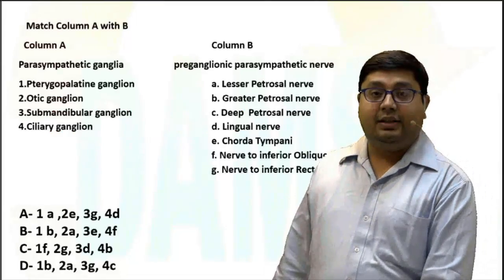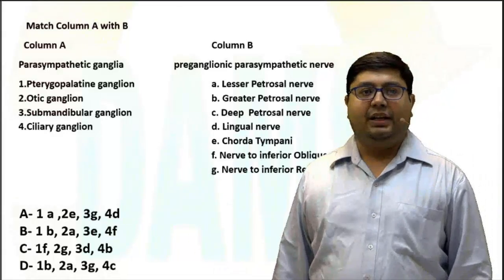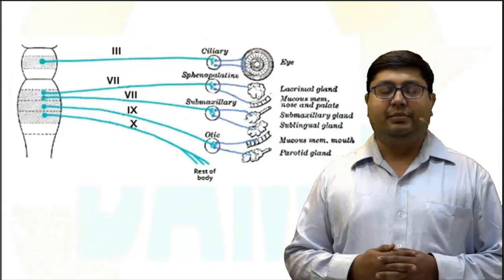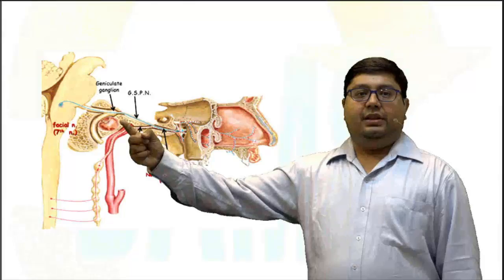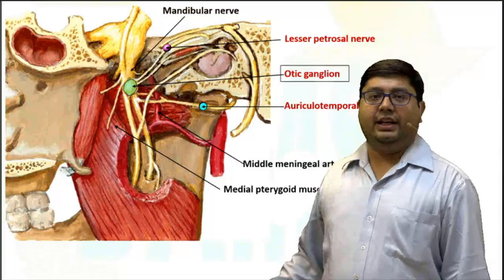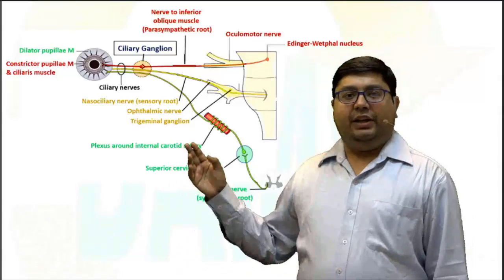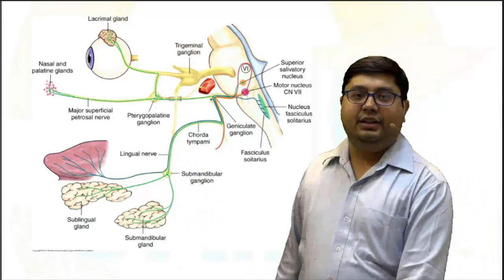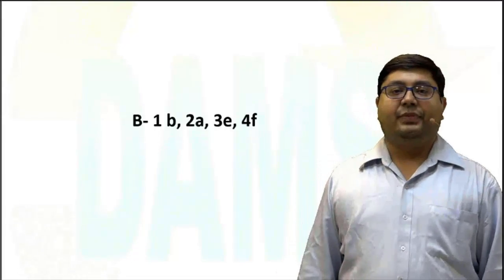NEW AIIMS PATTERN HOW TO APPROACH Match the Following